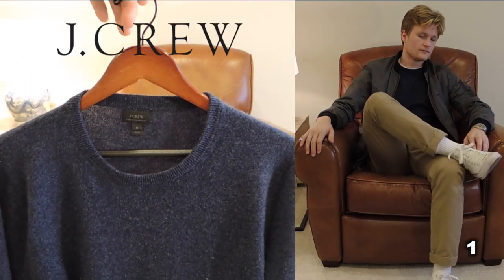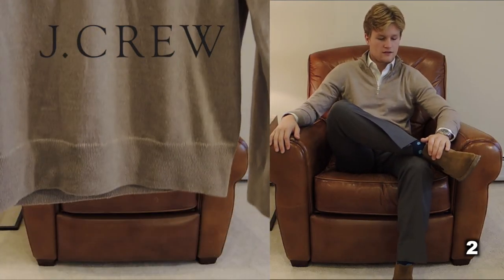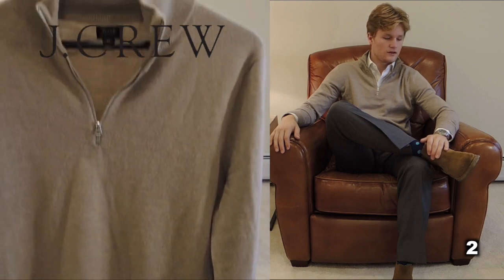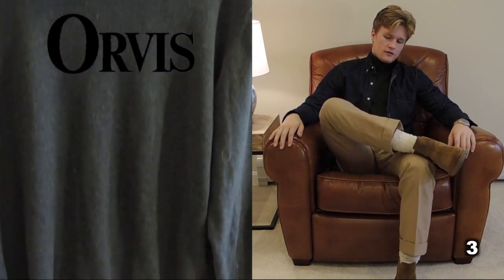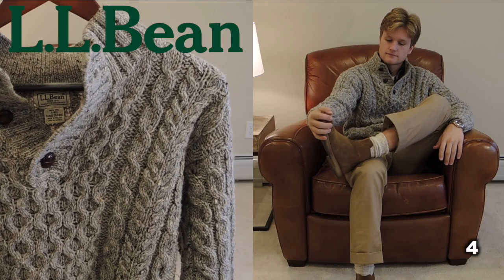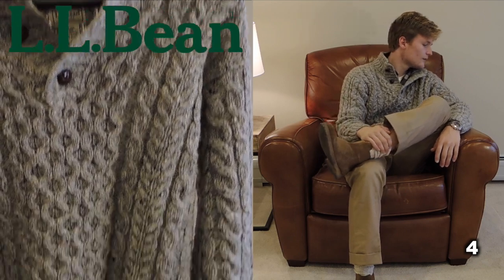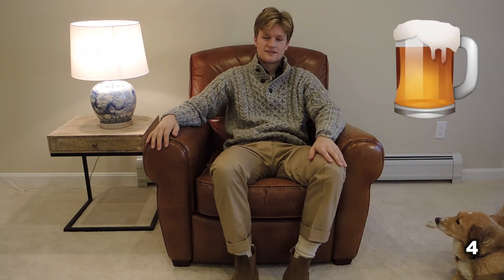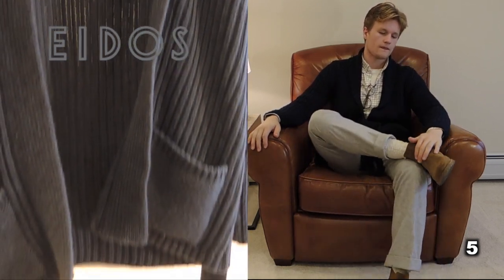THE 5 BEST SWEATERS FOR WINTER - JOHN GREENACRE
I know it says sweater 1 sweater 1.

Hey guys! This video is going to be about the 5 best sweaters for winter.

Ok so I'm currently living in Vermont, and winter is upon us. If you're going outside you better be layered up, or you're gonna freeze.

If your like me, temperatures like this do nothing but amp you up cause of the clothing possibilities you have. Today were going to be talking about sweaters, the best, most comfortable, most warm, most timeless, versatile, and of course stylish sweaters you can own for the winter. Lets get right into it.

Sweater number 1
The classic crew neck. Whats more versatile than a crew neck sweater. Wear it alone, over a button up, under a jacket, you name it. This staple has always, and will always look great on you, so go pick one up asap

Sweater number 2
A quarter zip. This sweater is pretty much as versatile as the crew neck, but having the added warmth of a zip up neck. Wear it with jeans, or with a suit and you will look sharp as f*$&

Sweater number 3
The turtleneck. Now you’ve heard me rave about the turtleneck, and that raving aint over. Turtlenecks are sophisticated, elegant, and unbelievably combinable in almost any outfit, go get one, you won’t regret it.

Sweater number 4
The cable knit sweater. Now this can take many forms, a crew neck, a roll neck, a shawl collar with buttons or something else. But these are the warmest most cozy garments, possibly ever. They are thick, heavy, cozy, and will make you look like you raided your grandads closet before a holiday party, and trust me, that will be the littlest holiday party of all time

Sweater number 5
the cardigan. Right now this is one of my favorite picks. This one is a shawl collar with a belt, but they come in many other forms. Cardigans are great layering pieces cause they can work with pretty much any outfit. over a tee shirt or button up, under a coat, under a jacket or over a jacket. Cardigans are super comfy, elegant, and versatile.

So thats all 5. Which one is your favorite? If you have a friend who is into style, or really needs to learn a bit about style, send them a link.

John Greenacre